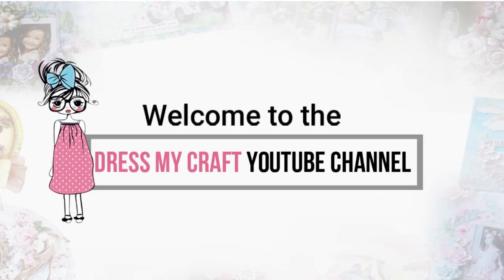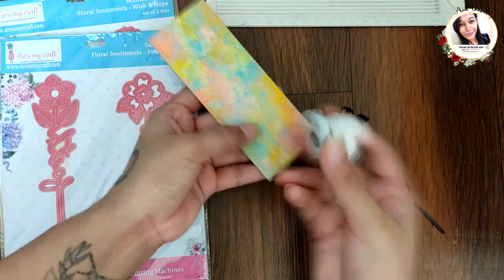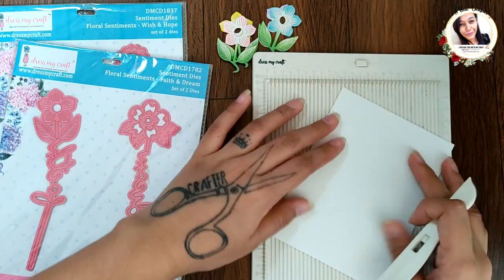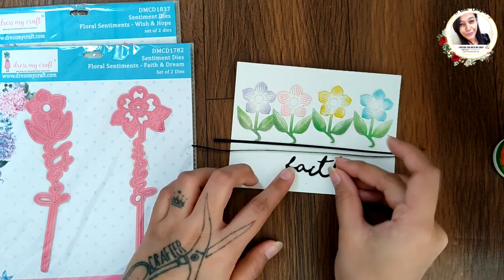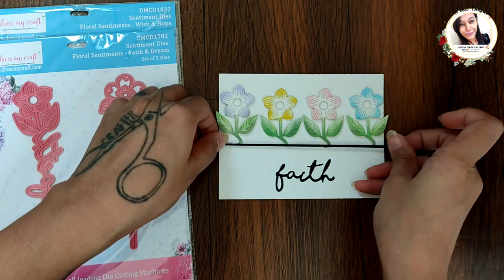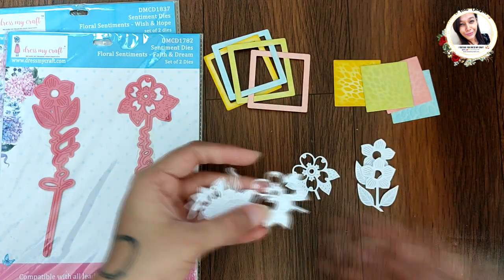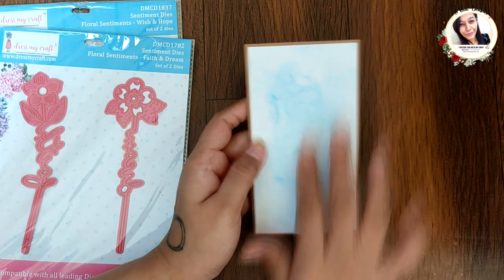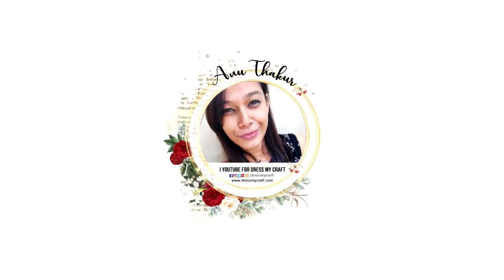4 WAYS TO CREATE WITH FLORAL SENTIMENT DIES - DRESS MY CRAFT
Hello everyone this is Anu today i'm showing you 4 different ways you can create with these floral sentiment dies from dress my craft. These dies are very versatile there could be many more ways to use these, above shown are just few of them.